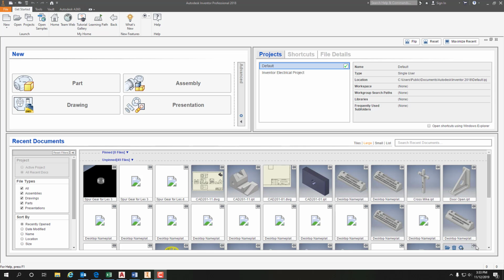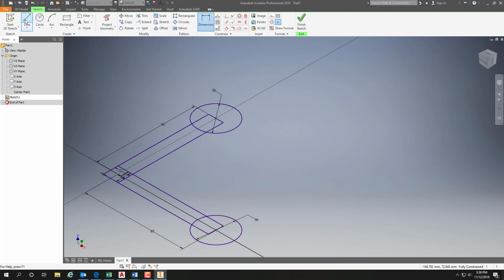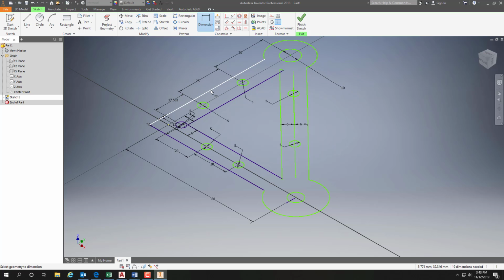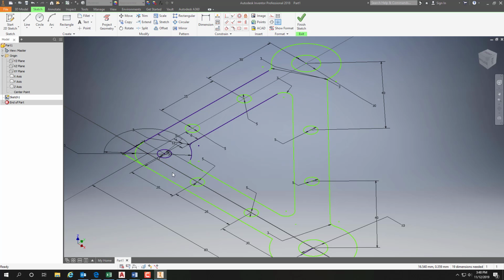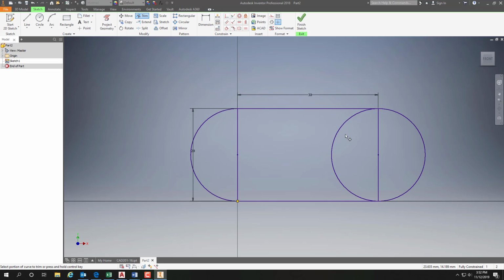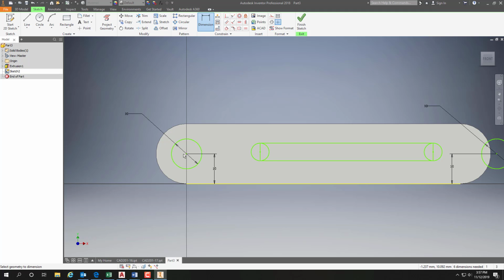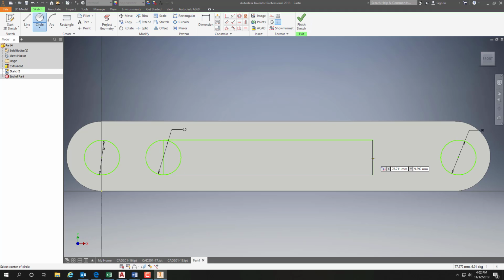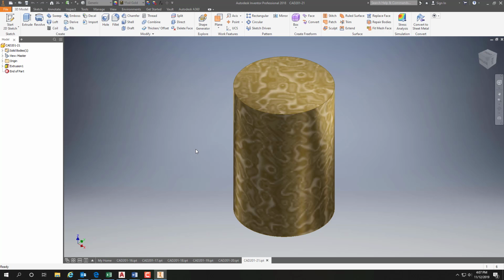Chapter 5 Video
watch this video to create components for an assembly using Autodesk Inventor.